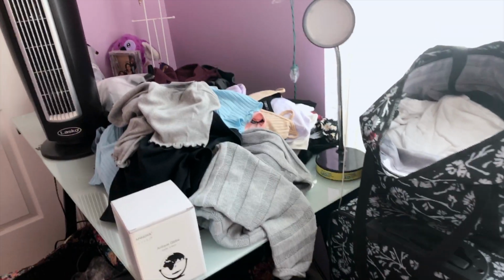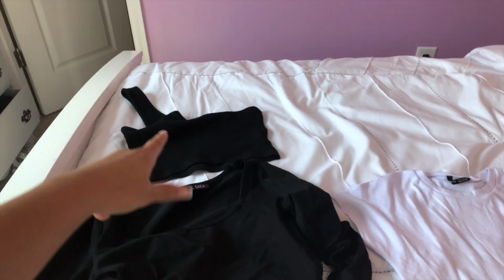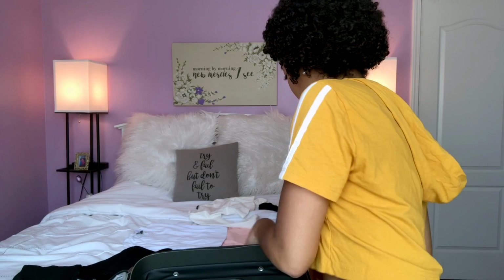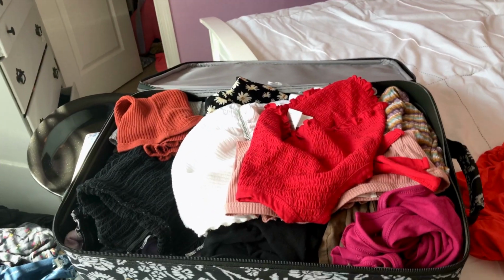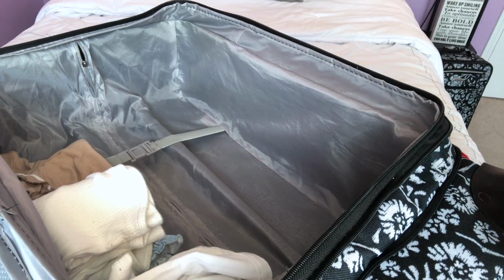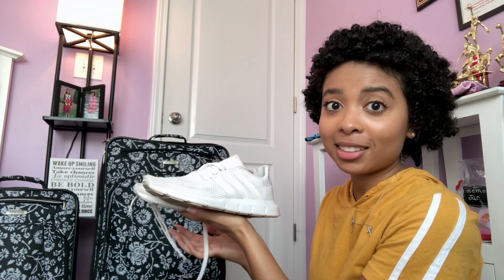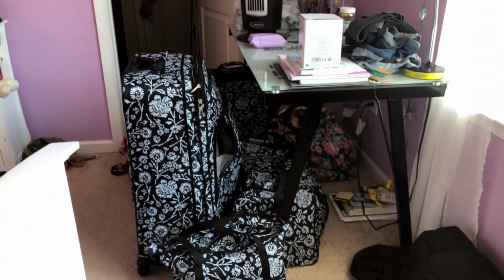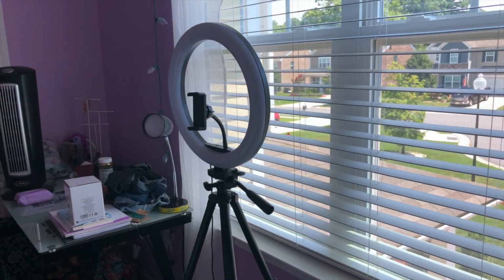Pack With Me For College // Junior Year!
Help me pack for my junior year of college! I will be in an apartment!

INSTAGRAM MAIN ACCOUNT-@Cydalissa
INSTAGRAM HAIR ACCOUNT- @Completelycydney

Tags!